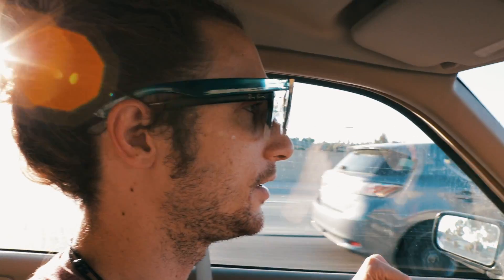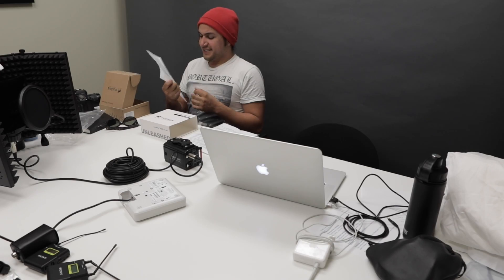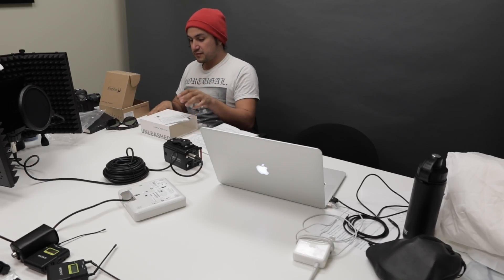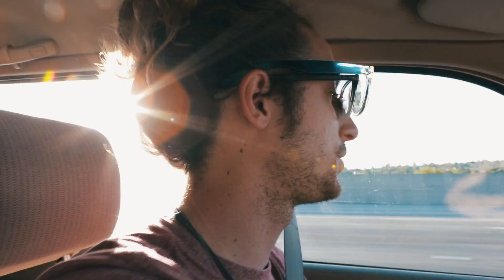Drinking on the Job